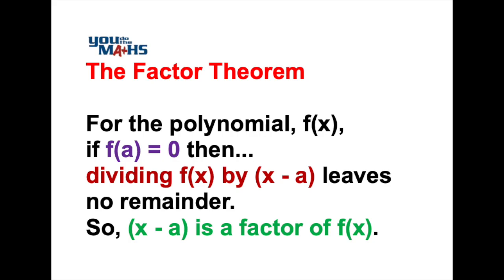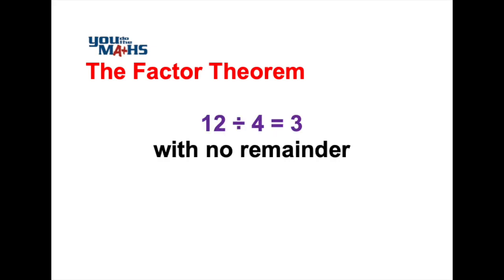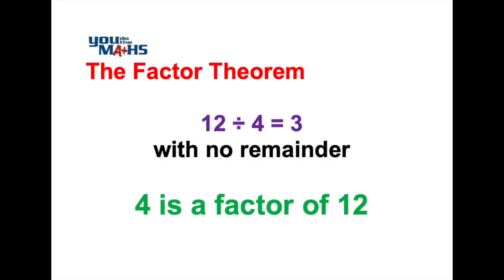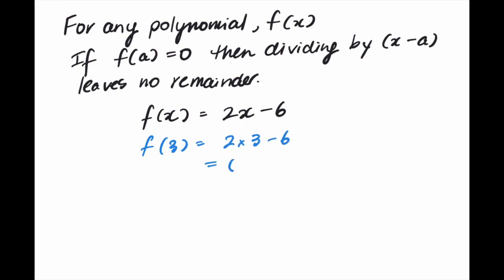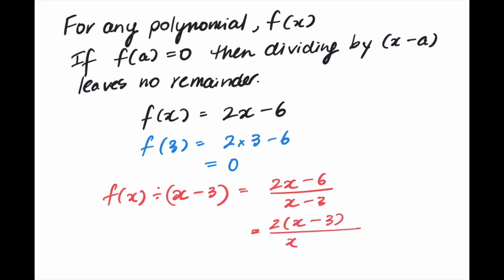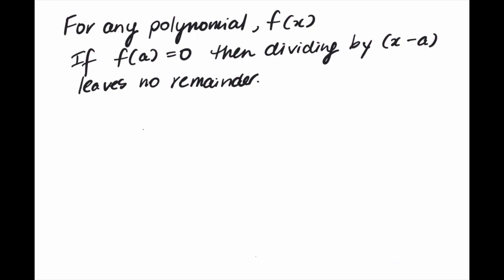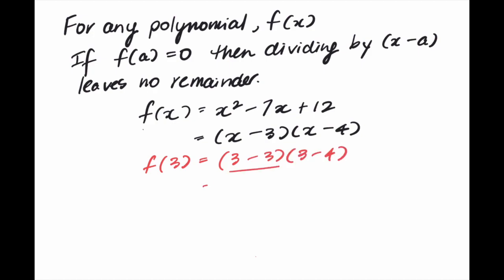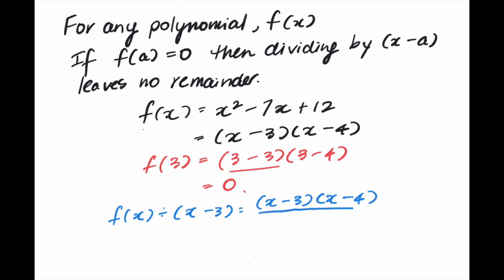The Factor Theorem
This video shows some simple example using the Factor Theorem for polynomials.